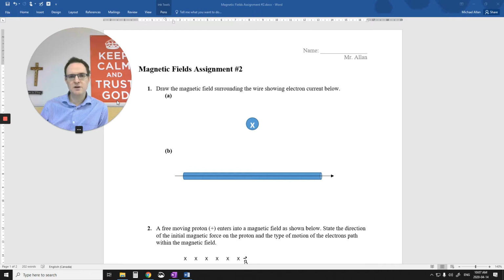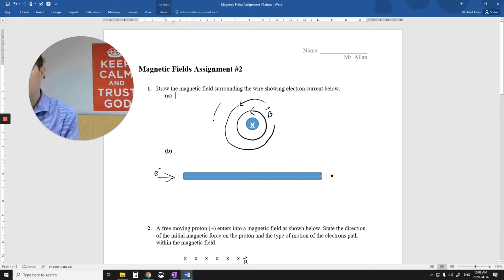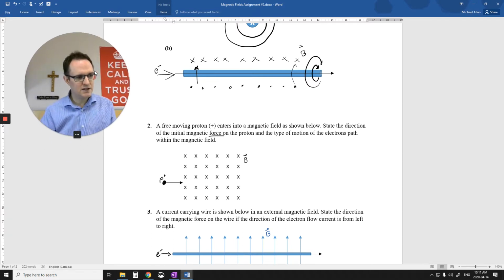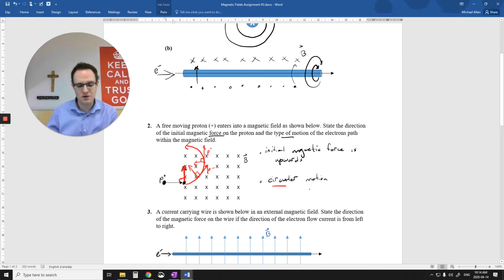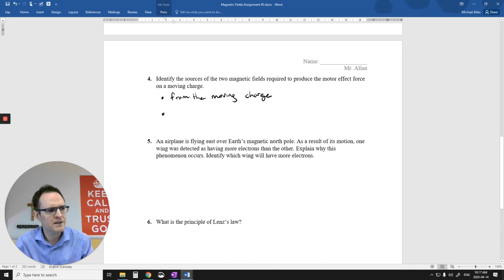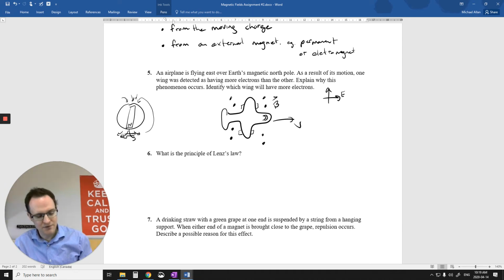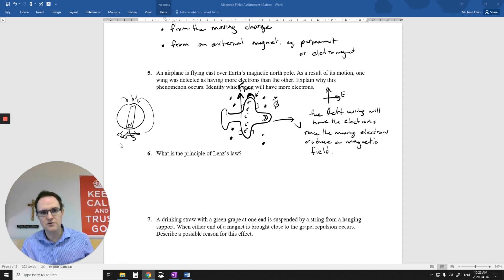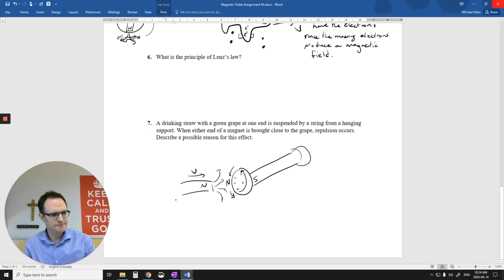Physics 30 Magnetic Fields Assignment #2